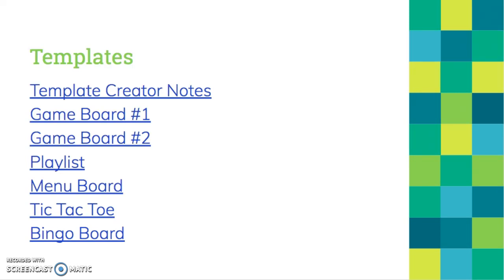Types of Gameboards